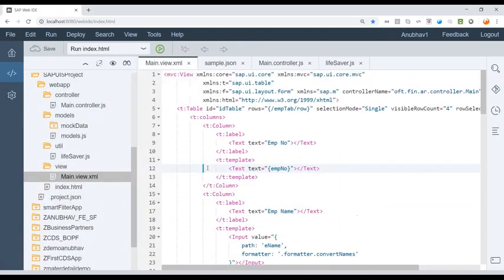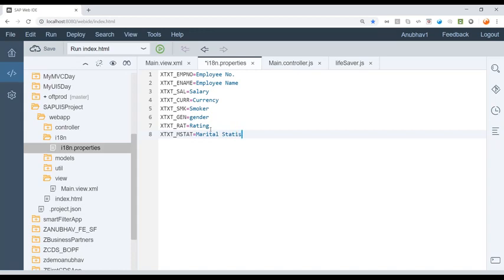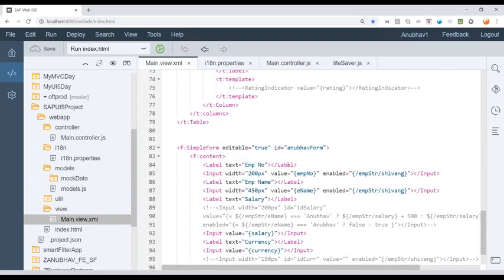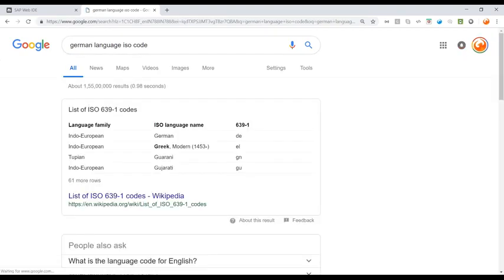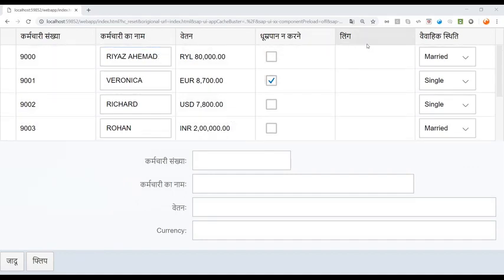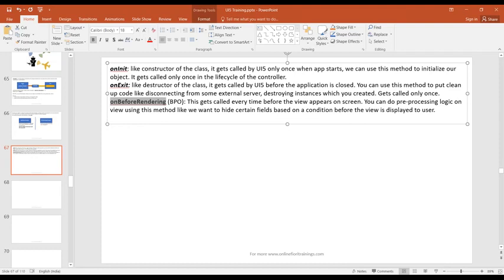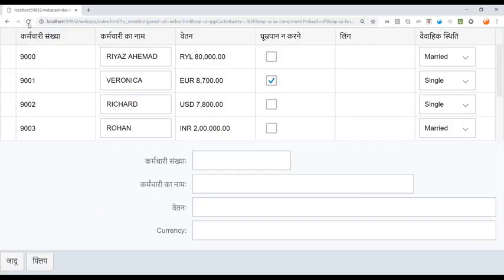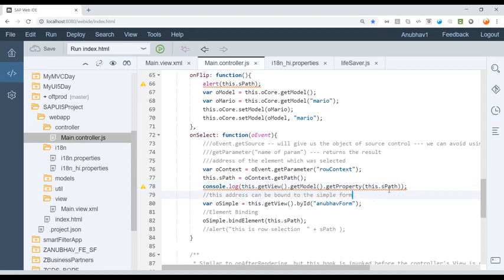21 Resource Model